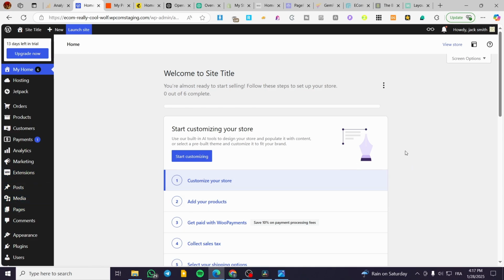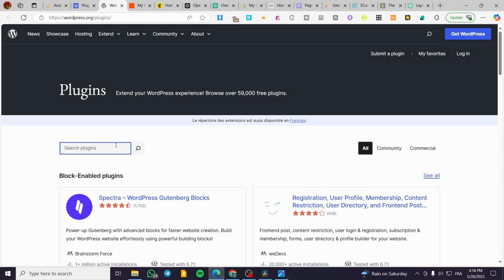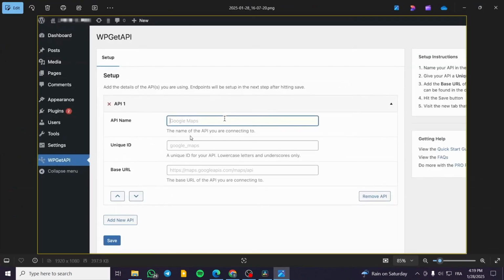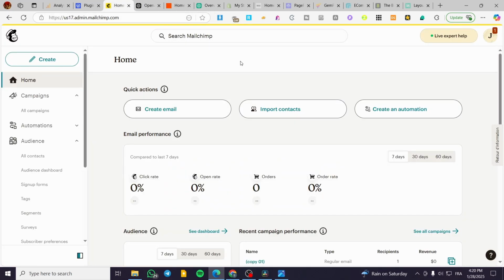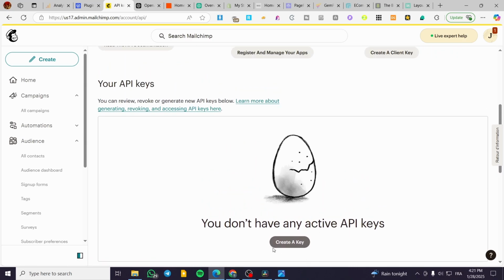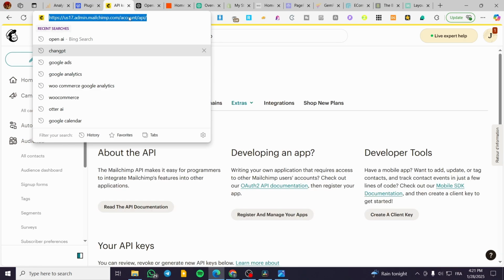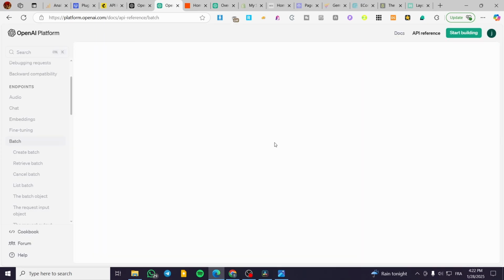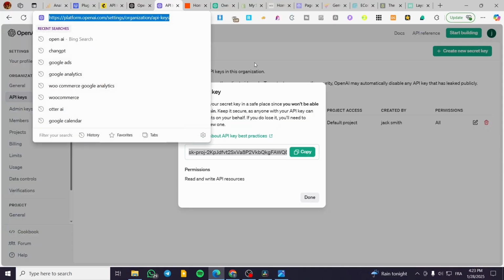Create API Key & Connect to WordPress | Mailchimp Tutorial (2025) 🔑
👉 In this tutorial, we will show you how to easily create a Mailchimp API key and connect it to your WordPress website 📧 Learn how to get your Mailchimp API key for WordPress and seamlessly integrate Mailchimp with your website. Connect Mailchimp to WordPress and start using this powerful tool to grow your email list effortlessly. MailchimpAPI WordPressIntegration 🌟